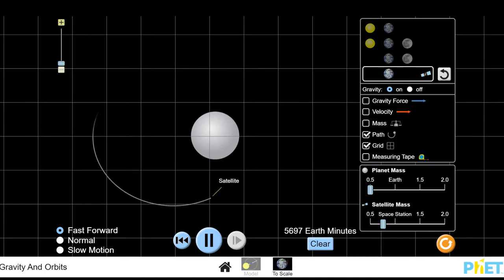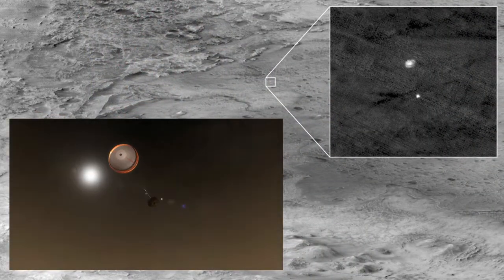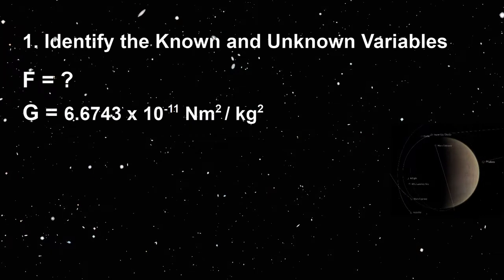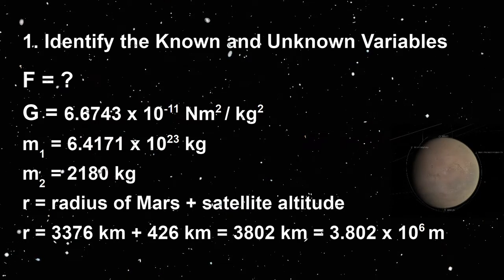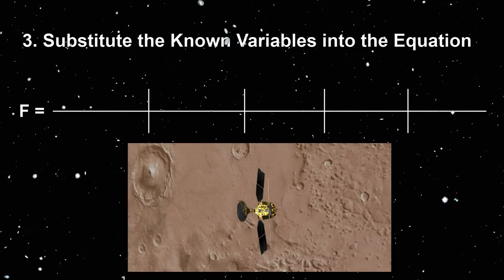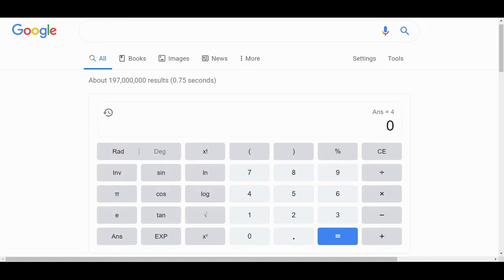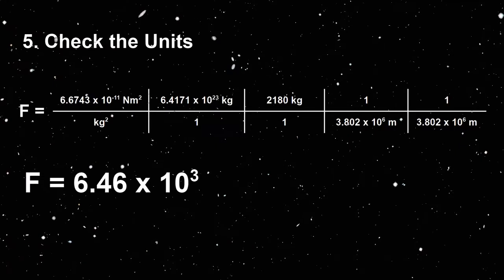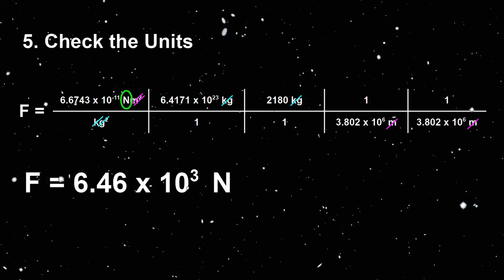🛰️How to Calculate Force of Gravity Using Newton's Law of Universal Gravitation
This video discusses Newton's Law of Universal Gravitation and shows an example of calculating gravitation force. The sample problem calculates the gravitational force when the Mars Reconnaissance Orbiter first entered orbit around the Red Planet in March 2006 at an altitude of 426 km.

This video supports NGSS HS-PS2-4: Use mathematical representations of Newton’s Law of Gravitation and Coulomb’s Law to describe and predict the gravitational and electrostatic forces between objects.

How Will We Breathe in Space?

Perseverance Landing Animation - NASA
The Challenge of Getting to Mars - NASA
Hubble's Spectacular Wide View of the Universe - NASA, ESA, G. Illingworth and D. Magee (University of California, Santa Cruz), K. Whitaker (University of Connecticut), R. Bouwens (Leiden University), P. Oesch (University of Geneva), and the Hubble Legacy Field team.

Other images created by Noel Pauller

Music: Flames by Dan Henig, Mission to Mars by Audio Hertz